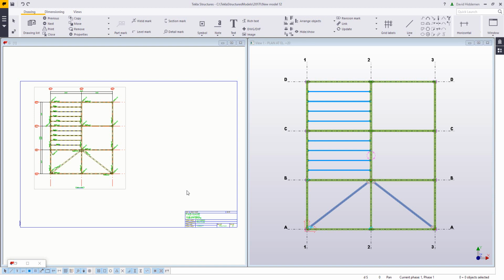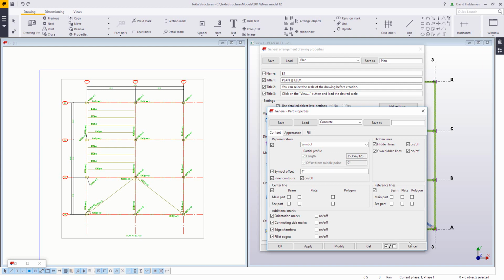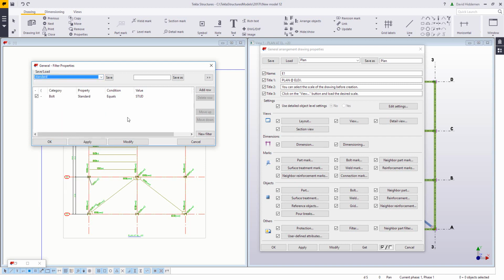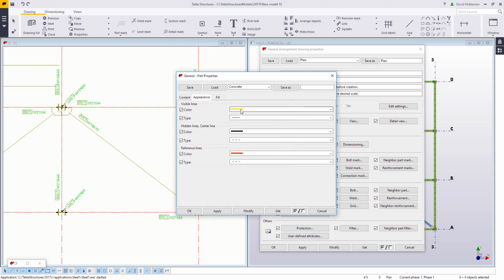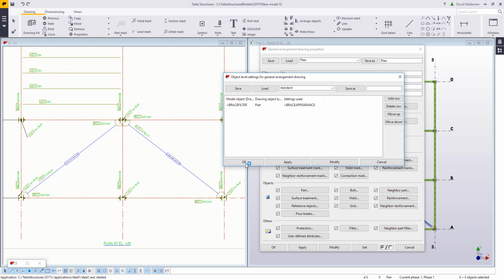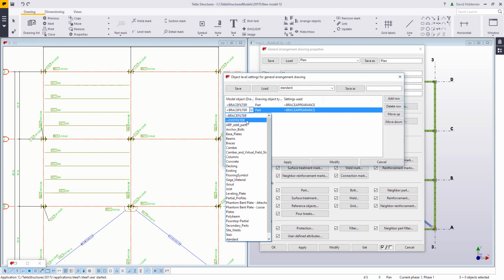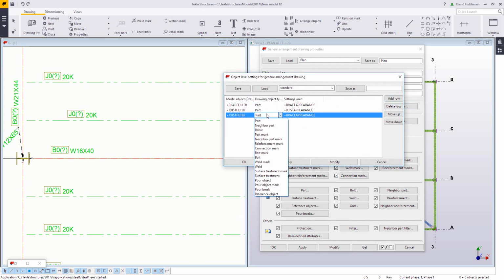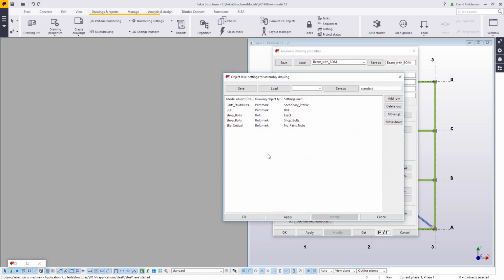Object Level Settings with Tekla Structures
Learn the basics of creating Object Level Settings to understand how Tekla drawings can be better automated to match your standards when they are created. This example focuses on a plan drawing but these concepts can be applied to all drawing types.